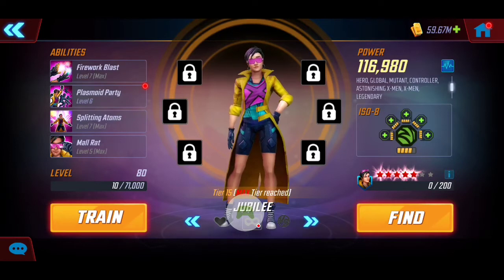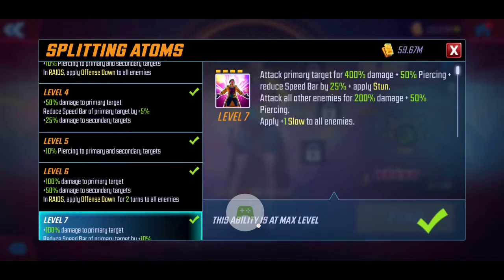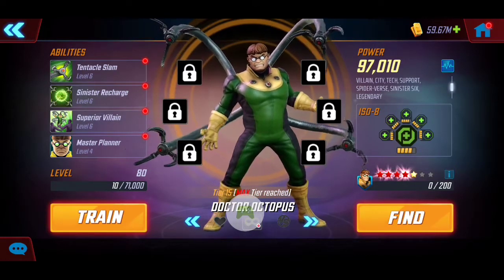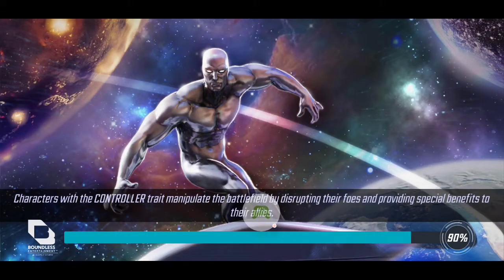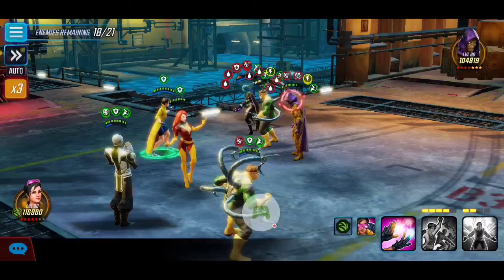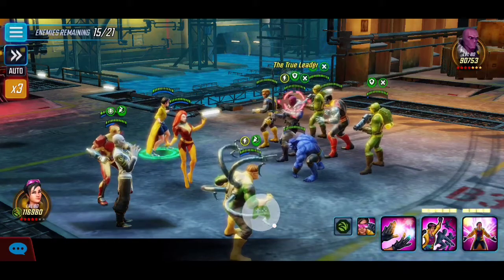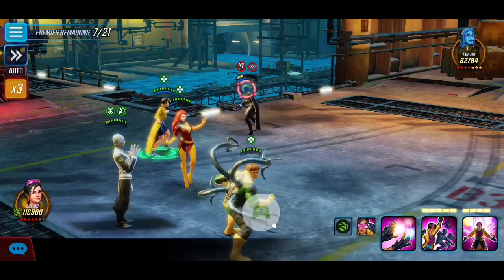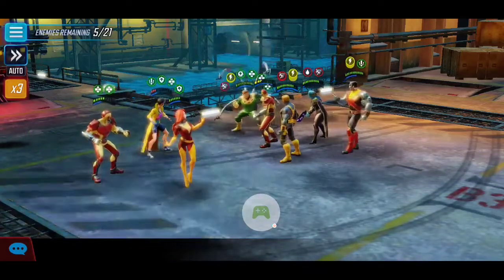Dark Dimension 4: Node 13 - First Run Attempt! | DD4 Guide | Marvel Strike Force - Free to Play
Dark Dimension 4: Node 13 - First Run Attempt! | DD4 Strategy and Playthrough | Marvel Strike Force - Free to Play.

Cheers!